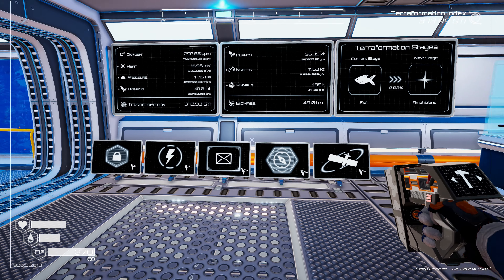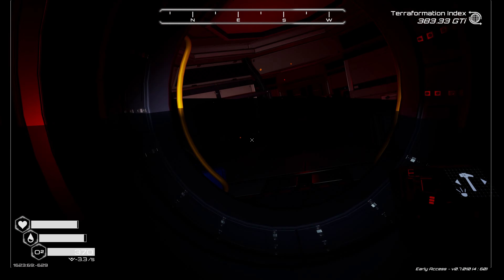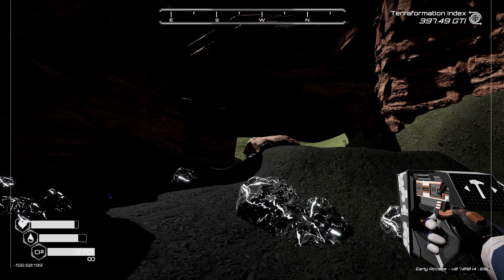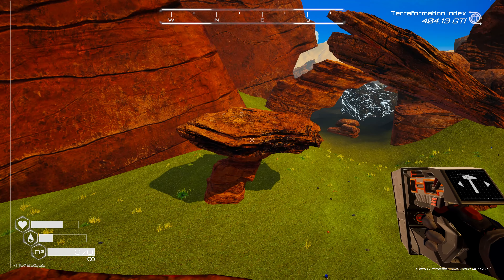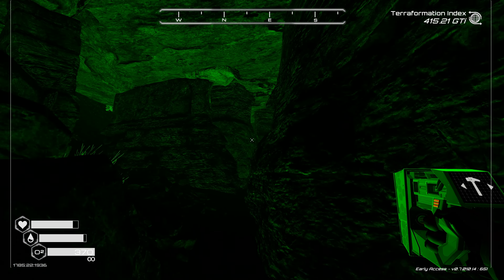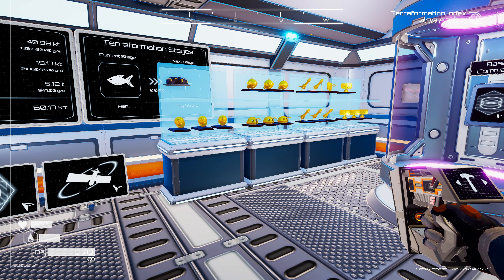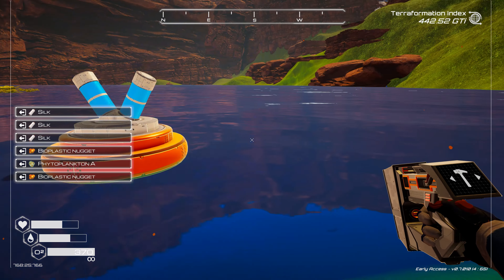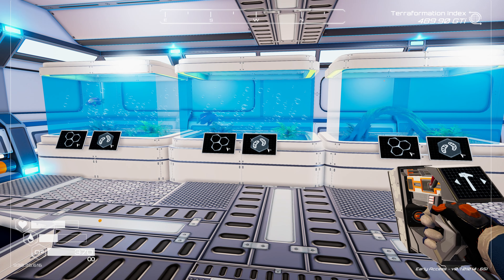Unlocking ALL research and finding the last of the golden chests! - Planet Crafter EP22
Planet Crafter is a PvE space survival open world terraforming crafting game where your goal is to transform the ecosystem of a hostile planet to make it livable for humans.